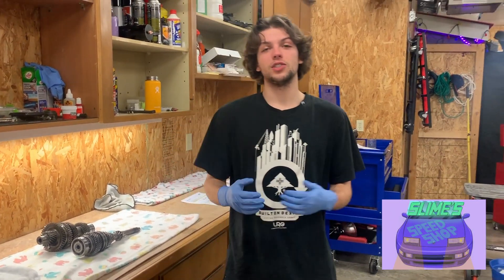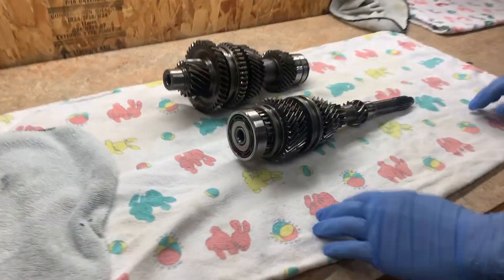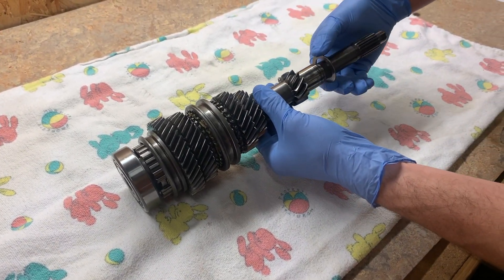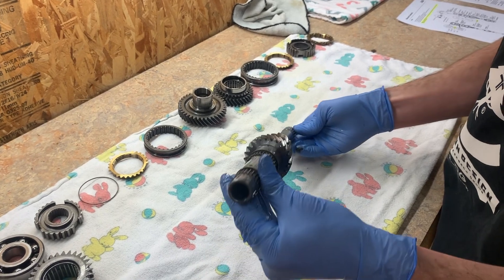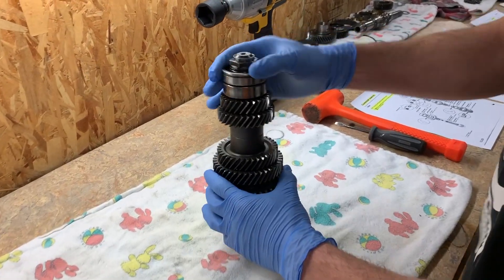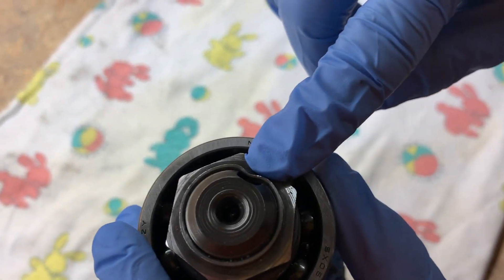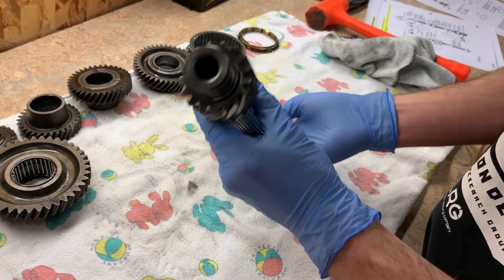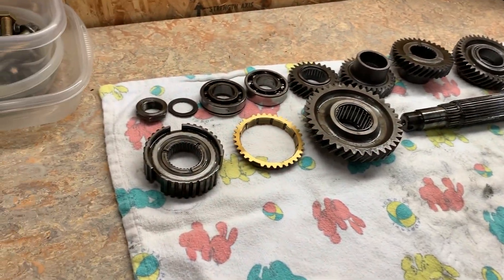Honda D16 S40 Transmission Shaftz Disassembly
Mainshaft and Countershaft disassembly reference video. Next on SSSTV we rebuild these shafts with Synchrotech components and OEM bearings.